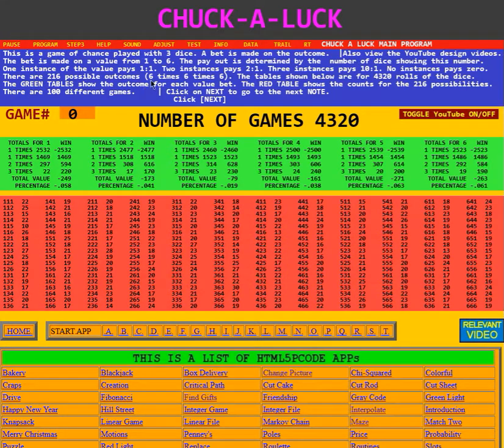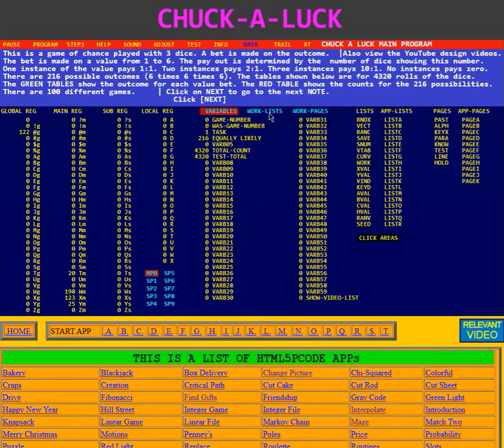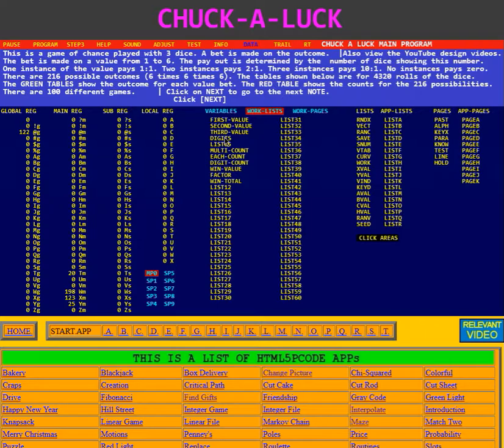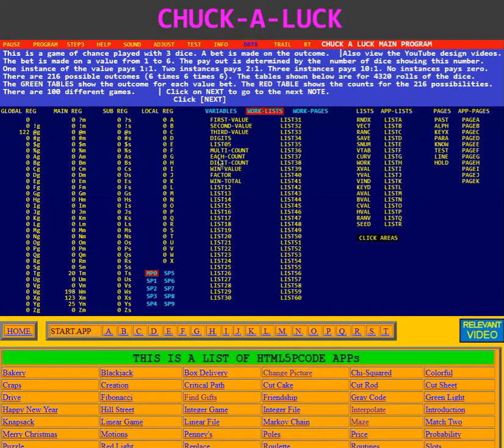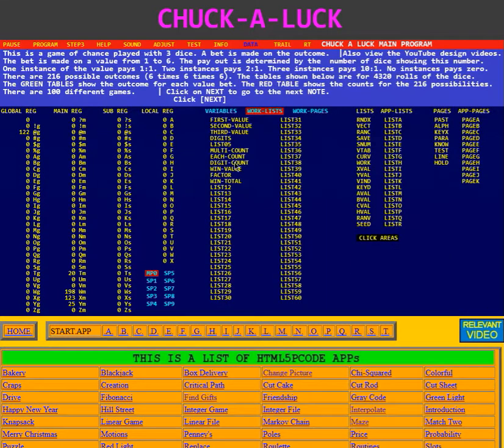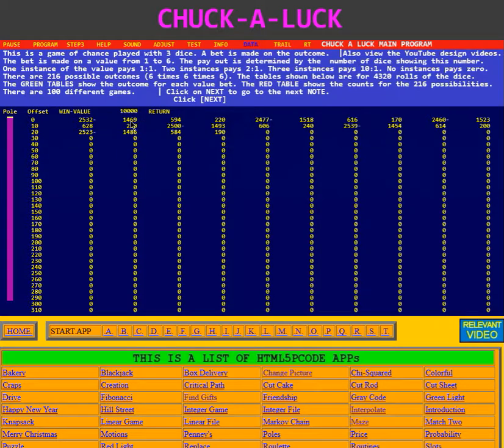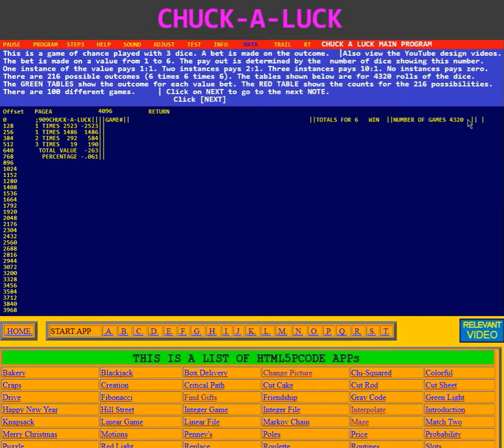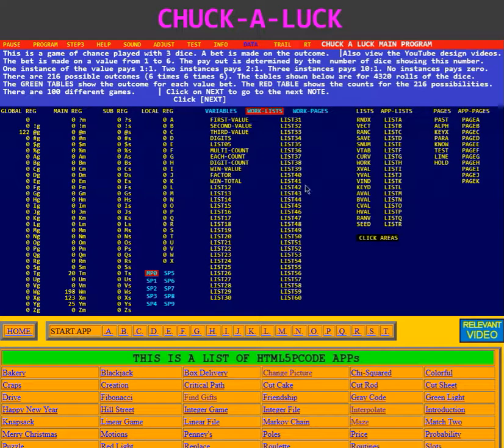HTML5PCODE CHUCK A LUCK DATA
Chuck A Luck Data Option.